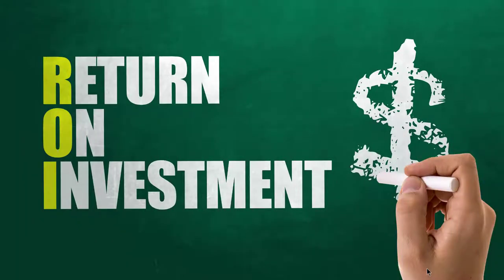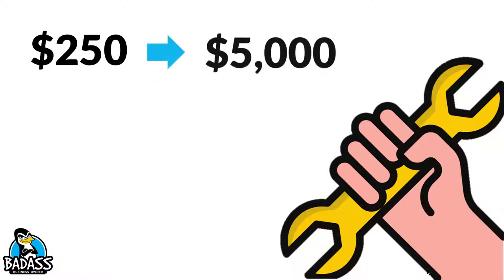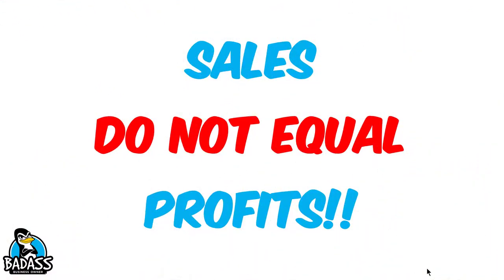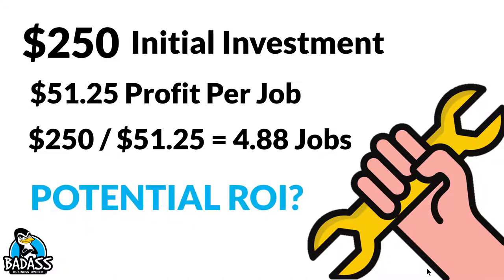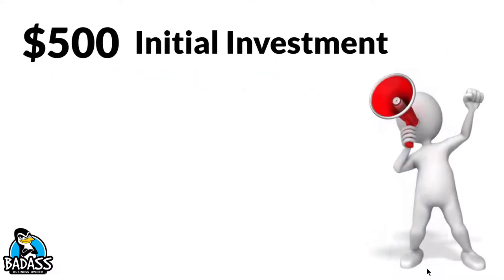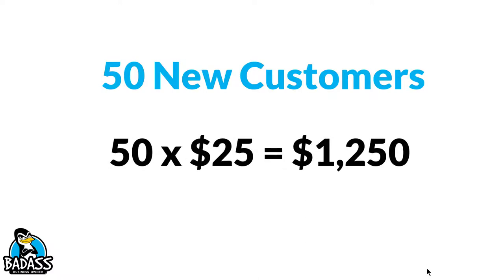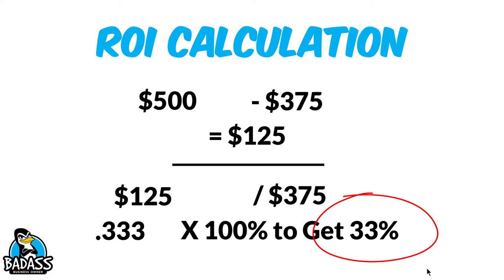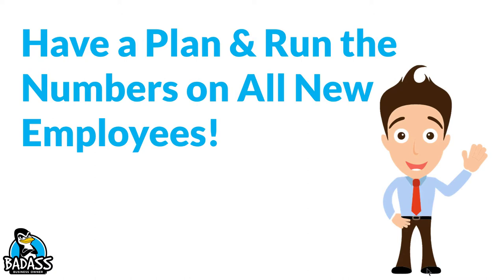ROI (Return on Investment) for Small Business Owners | Equipment – Advertising – Employees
What is the ROI on that business purchase? How about the advertising campaign you are about to start? What's the ROI on that employee you are about to hire?

Small business owners are making decisions every single day on how to spend their business cash and today we will discuss ensuring your cash has a return on investment & it turns into more profits!

KEY MOMENTS IN THE VIDEO:

00:00 ROI – Return on Investment for Small Business Owners
00:29 What is ROI
01:22 ROI for Small Business Owners & 2 Key Things to Remember
02:58 The Calculation
03:46 Example #1 – Purchasing Equipment
06:14 Example #2 – A Bad Purchase
07:28 Example #3 – Advertising Money Spent
09:11 Important Questions to Ask
10:06 Example #4 – Hiring an Employee

Ready to Just Dive in Deeper & Learn More About Your Numbers?

BABO Learning: TIPS for RUNNING A PROFITABLE SMALL BUSINESS

The Badass Business Owner YouTube Channel is for Small Business Owners who are tired of living job to job but want to grow their business income & their personal income. In each video, we discuss how to increase your profits, boost your sales, improve your processes and develop stronger teams. Learn more about pricing correctly, your business numbers & your profit and loss income statement

WHO IS THIS FOR: small business owners who serve their local community, local small business owners, service based business owners, mobile businesses, brick and mortar businesses, handymen, landscapers, pool cleaners, cleaning services, carpet cleaners, window cleaners, ice cream shops, QSRs, restaurant owners, mechanics, plumbers, electricians, real estate agents, dog groomers, franchisees, tradesmen, medical, dentist, insurance, pet business owners, cake makers & those looking to increase profits, boost sales, improve processes and develop stronger teams. Entrepreneurs who want to make more money. Those who want to know their business numbers better!